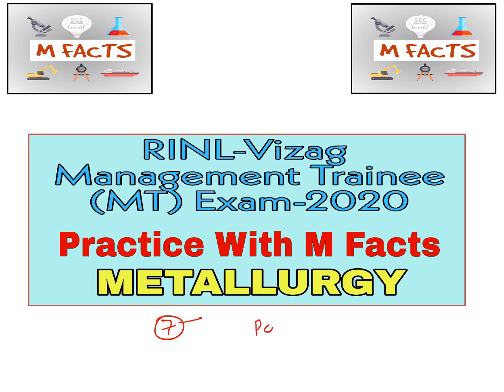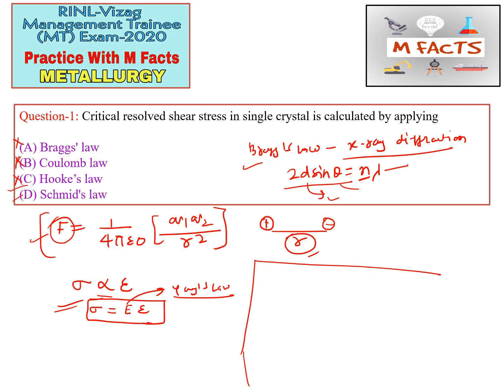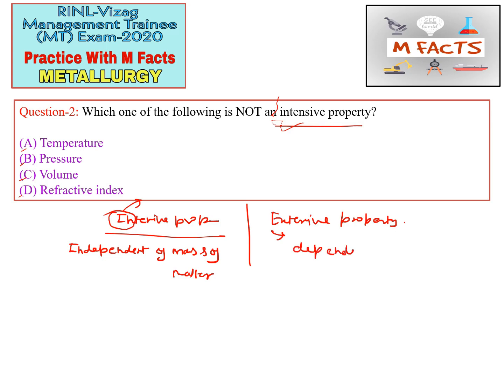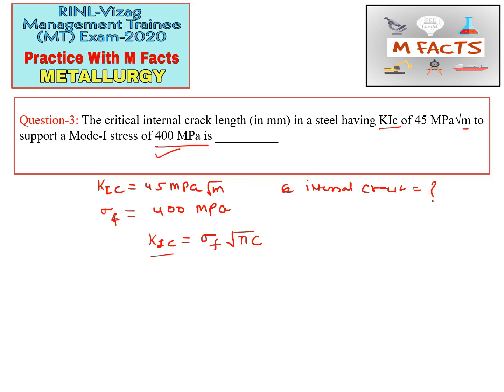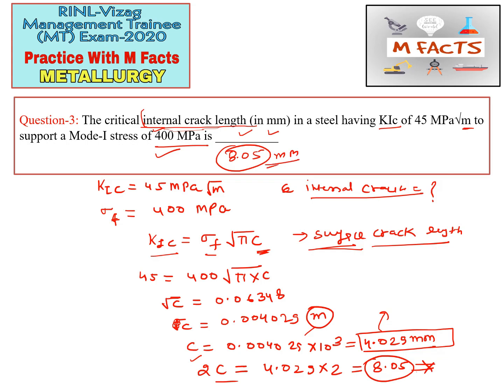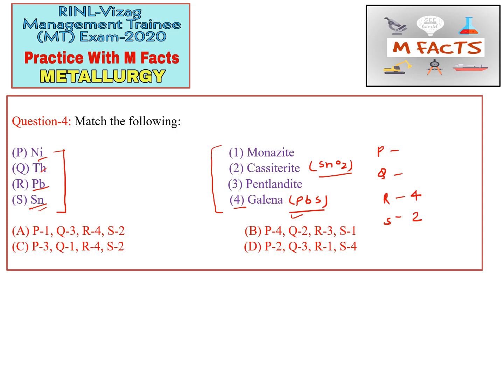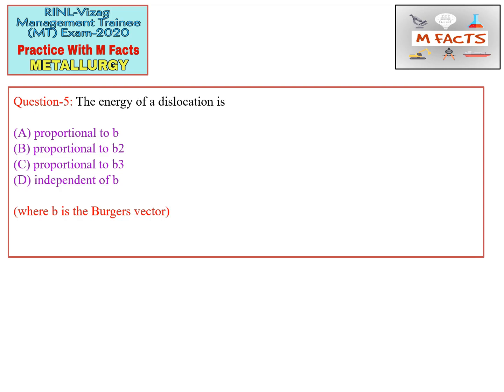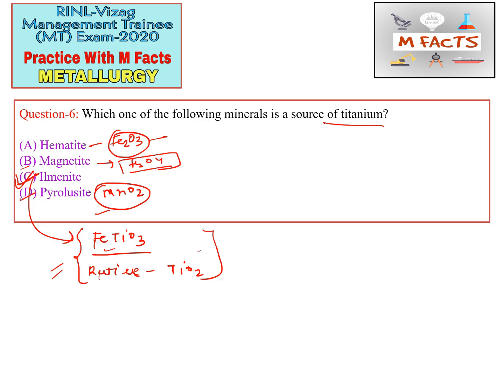RINL-Vizag (MT) Metallurgy Questions Practice Part-8//Rashtriya Ispat Nigam-Exam-2020 /VSP-RINL-2020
Welcome to this series of videos on metallurgical questions practice for RINL-Vizag Exam-2020. This is the 8th  part of this series.
This video contains 6 questions including Numerical and matching type questions. In this video, we tried to show how to approach questions in exam.

7th Part of Metallurgy Questions Practice for RINL Exam-2020.